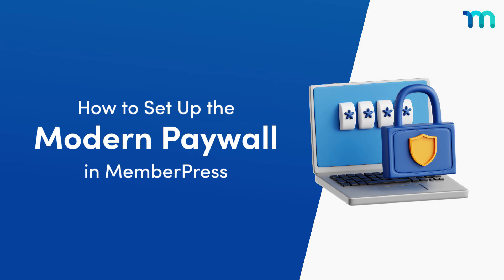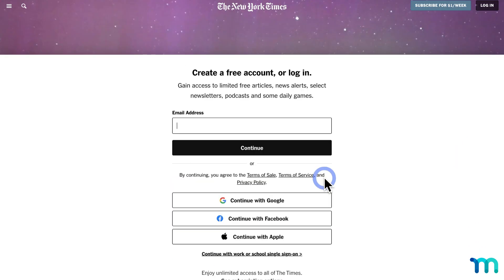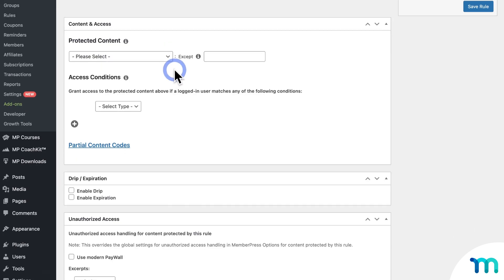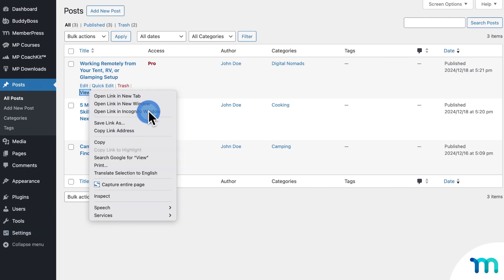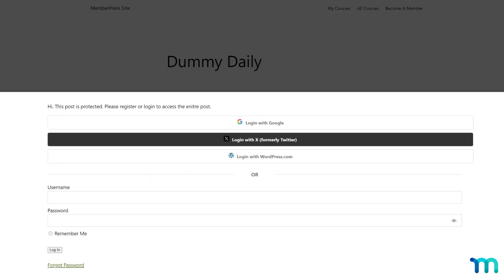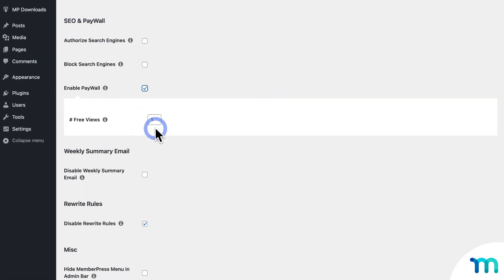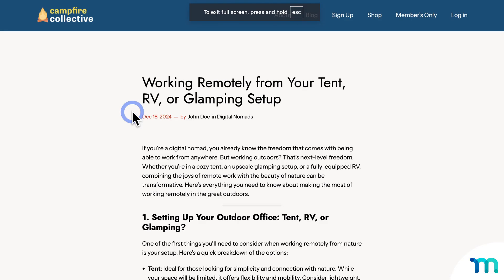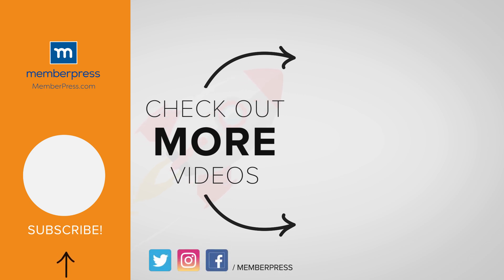Paywall Like The New York Times w/ MemberPress (Modern Paywall Feature)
In this video, you'll see how to set up the MemberPress Modern Paywall feature.

With this feature, you can easily protect your content on WordPress posts or pages, and give your visitors a sleek, professional paywall experience.

The modern paywall gives you another option for letting unauthorized site visitors know that they don’t have access. Instead of simply displaying your unauthorized access message, the Modern Paywall gives you a much more dynamic design.

Your unauthorized visitors will see a partially transparent page, with the bottom half displaying a custom message and login options. It’s sort of a similar effect you see on a lot of big news sites like the Wall Street Journal or New York Times for example.

► Timestamps ⏱️
00:00 Intro
00:45 How to set up the Modern Paywall
02:35 Social login options
02:50 How to give free page views
04:01 More info

SEO and PayWall (Give a Free # of Page Views) (Support Docs)